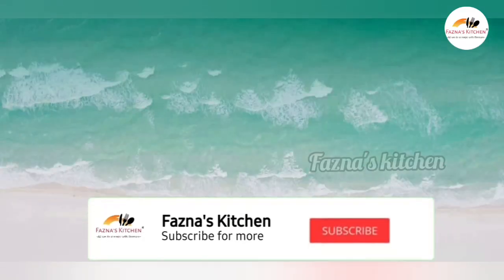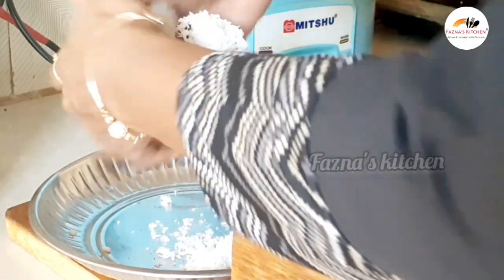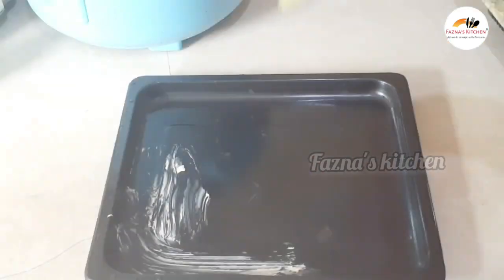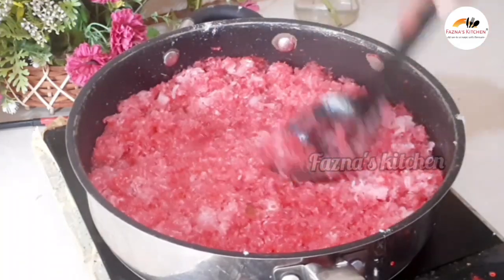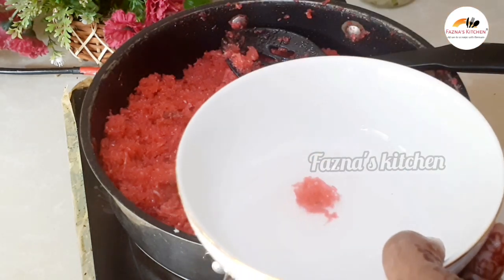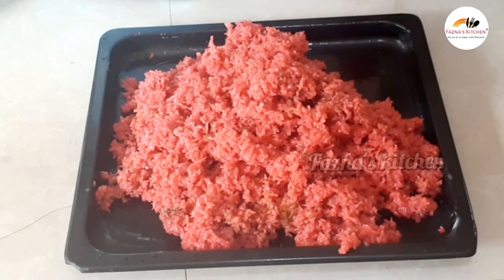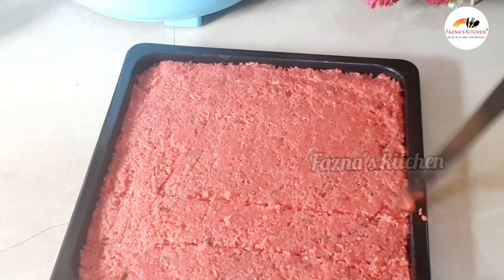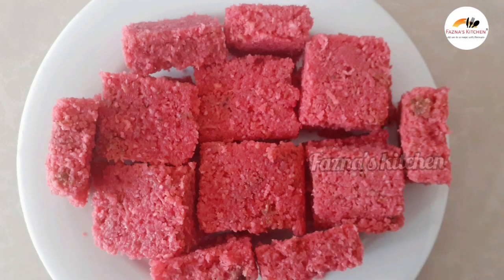Srilankan Pol Toffee🥥 |Coconut Toffee 🥥|Eid Ul Adha 2022 Special| Haj perunal Sweet|faznas kitchen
INGREDIENTS

400g Grated Coconut
500g Sugar
1/4 Tsp Salt
1 Tsp Vanilla Essence
1/2 Tsp Cardomom Powder
Food Colouring (optional)
2 Tbsp Milkmaid or Milk Powder

Today I will show you how to make delicious coconut toffees.. This srilankan style coconut Toffees are very easy to make and it will melt in ur mouth.. You will only be needing few ingredients to make this delicious coconut toffees.. So give it a try and comment down below how much you like this recipe

This is the method I normally use to make coconut Toffee at home. If you follow the same method, you will get coconut toffees that looks and tastes like the those ones you get in shops

If you are making this for the first time, try it with a small quantity

( Fazna's Kitchen)

thank you so much to all those who supported us. THANK YOU❤
❤ hearts and loves from Fazna's Kitchen